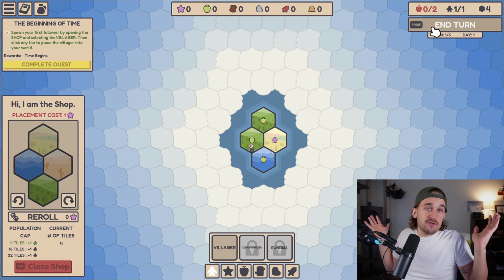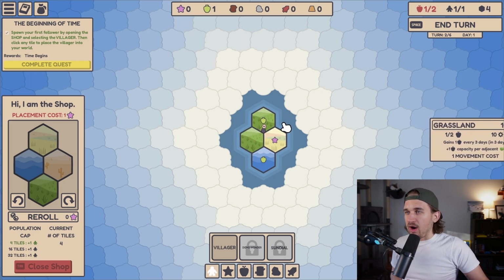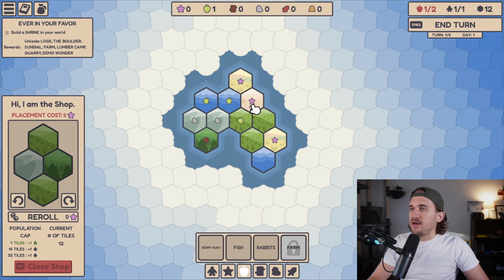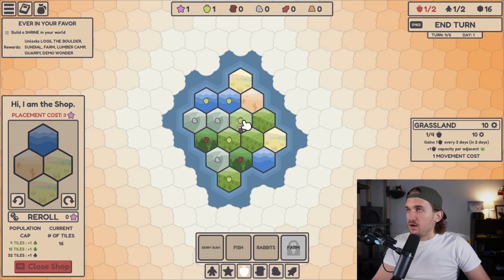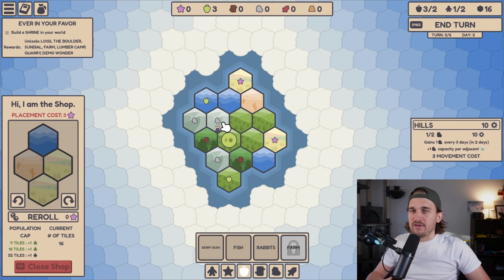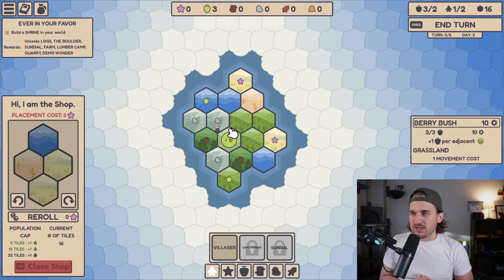Is my game better turn based?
Hexagod is a minimalist village builder where you play cards, place hexagon tiles, and command your villagers.